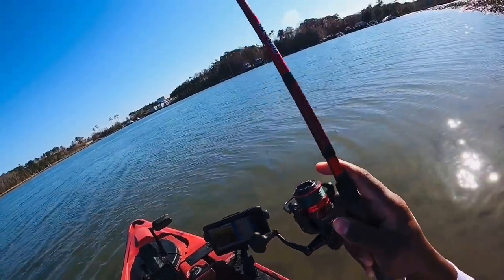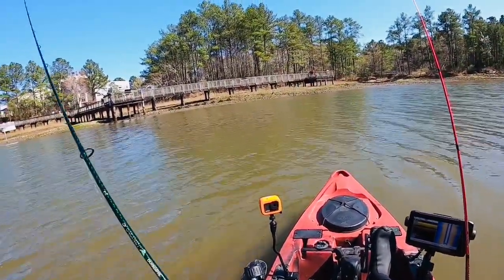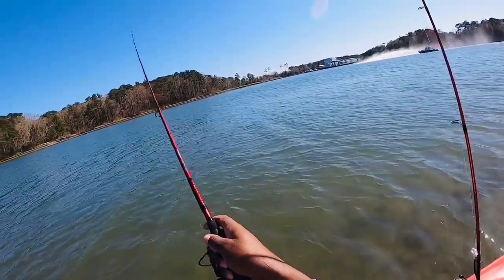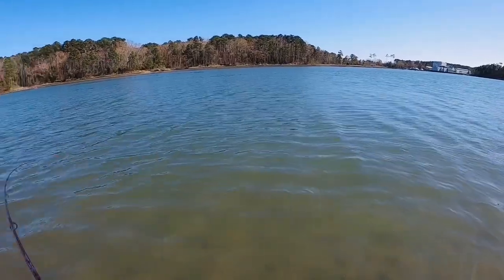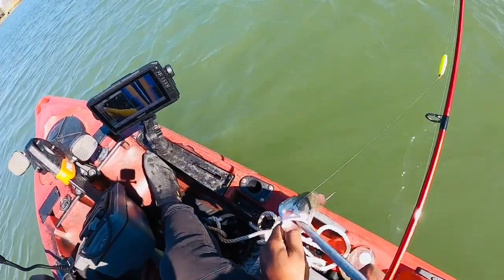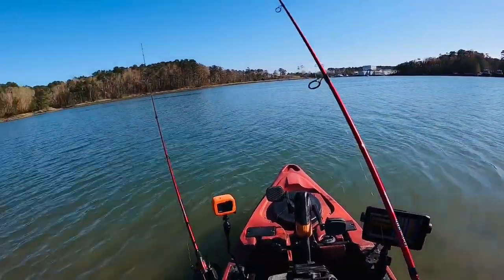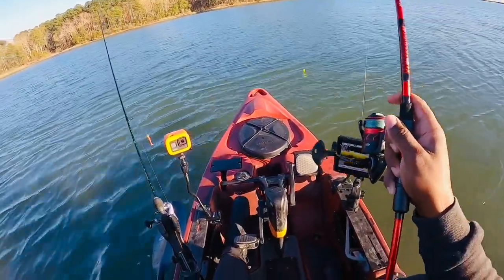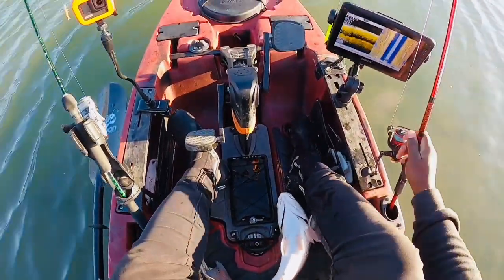***Early Spring Redfish Fishing, VA!**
First trip out on my yak since I've been off the road. Decided to hit a local watering hole that tends to produce a hot bite this time of year. To my surprise artificial bites weren't on the menu, typically I do well with tossing a assortment of soft and hard plastics for early spring reds and speckled trout. Luckily, I had frozen shrimp with me and that sealed my limit for the day. I hope you enjoy!

--Set Ups—
*Shimano Trevala PX  Split-Grip Spinning Rod TVXSS70L
*Shimano Stradic FL 3000
*Penn Fierce III 2000
*Ugly Stik Carbon Spinning Rod Med/Fast
*Power Pro Super Slick 15lb Test
*Power Pro Super Slick 10lb Test
*Fluorocarbon Berkley Vanish Leader 15lb Test

--Bait--
*Frozen Shrimp

--Lures--
*MirrOlure Pro Series Brokenback SwimBait (Chrome Black)
*MirrOlure Heavy Dine Sinking TwitchBait (Black/Orange/Silver)
*Zman PaddleTail  (Sliver/Green/Pepper)

—Kayak—
*Old Town Predator PDL 2020

--Net--
EGO Floating Fishing Net

--Fish Stringer--

--Anchor Trolley—

--YakAttack Omega Rod Holder--

--Maui Jim Polarized Glasses—

--Life Jacket—

*FISH FINDER: Garmin Panoptix Livescope LVS32 System with Echomap 93SV UHD

—Cameras—
*GoPro Hero Black 8

*Camera Floatie

---Social Media---
*Fishbrain- _TheLightHouse_

-Song "All Aboard" By:
@McFlhiuaFoo (Marti McFlhi)